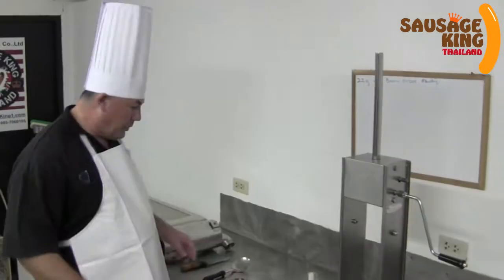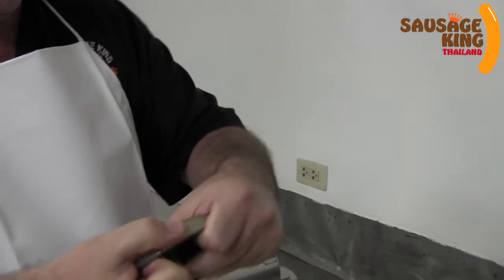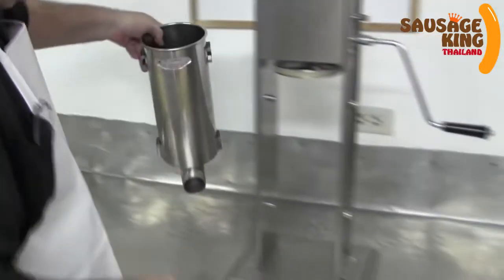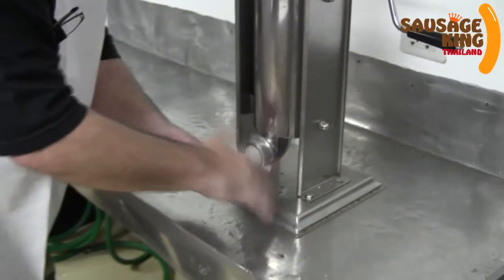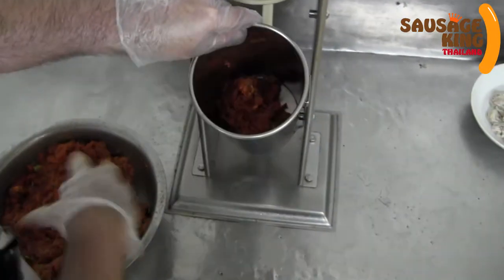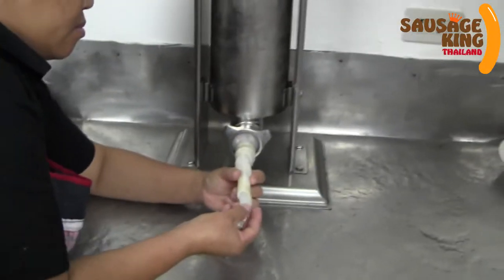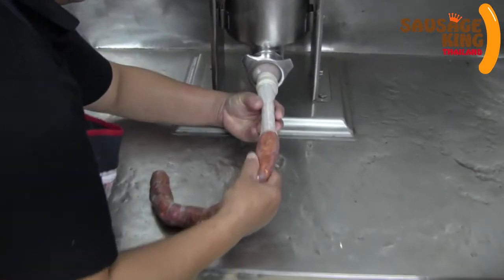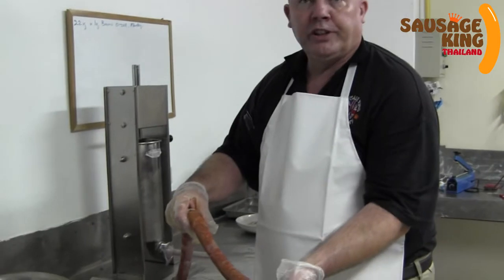How To Use a Sausage Stuffer